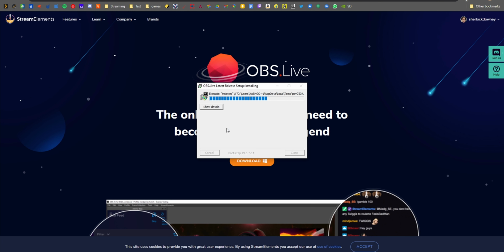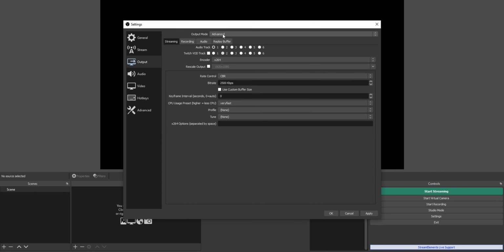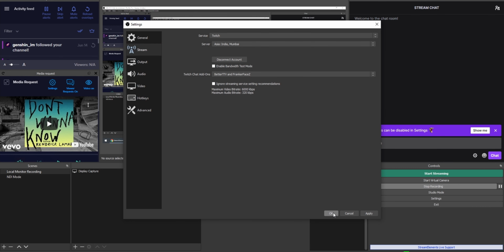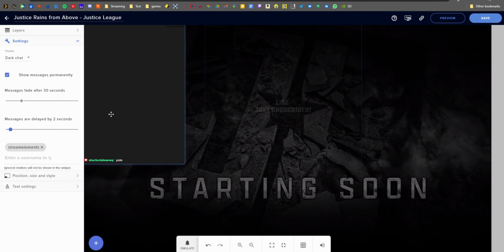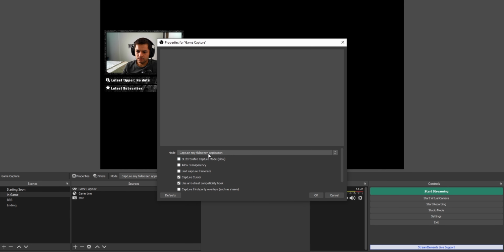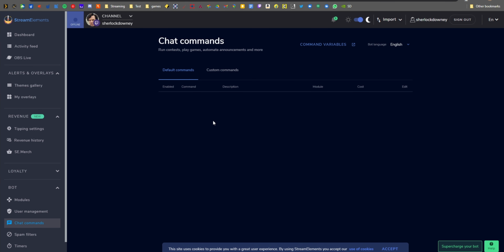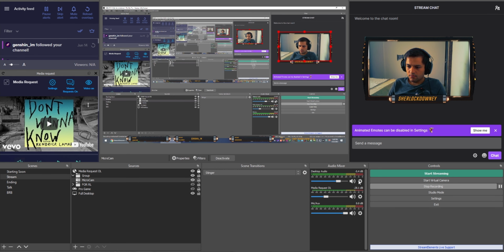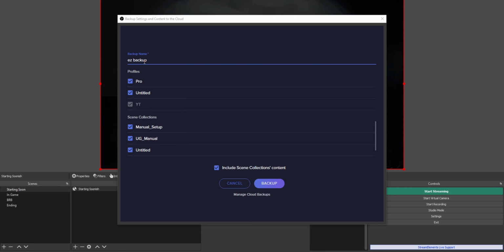Get Professional Looking Stream Setup in under 10 Minutes | OBS Studio | Streamelements | 2021